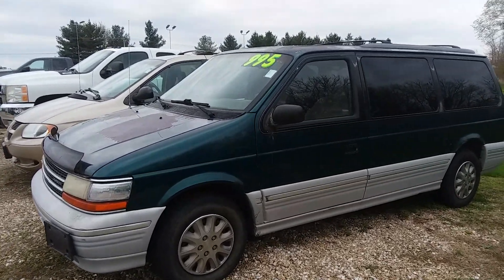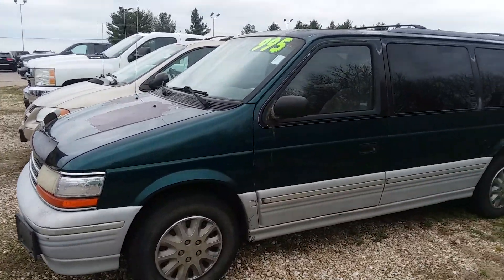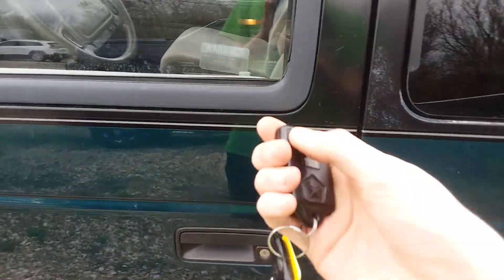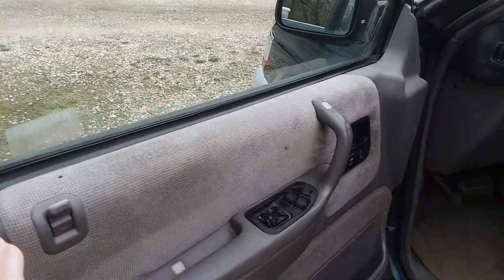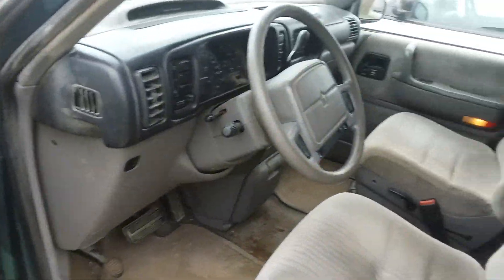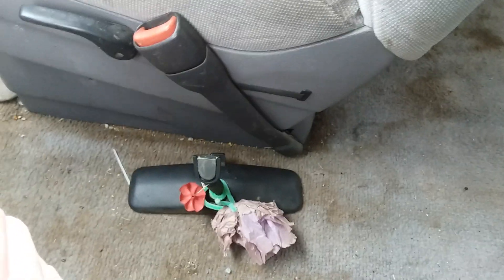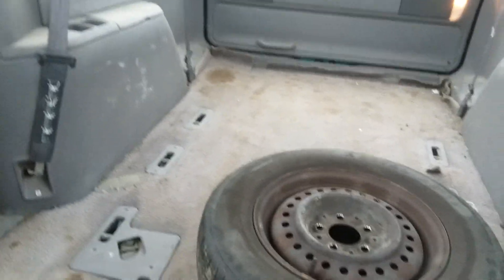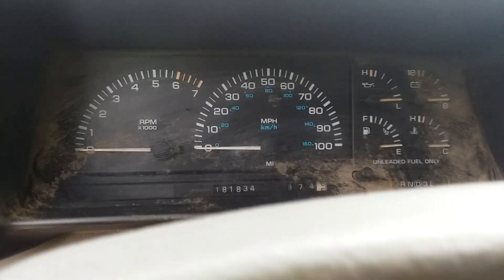Quick Startup: 1995 Plymouth Voyager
I like these body style minivans like this :)

My mom use to have a purple 99 Plymouth Voyager but that van is a piece of junk cause it was starting to fall apart, rusting out, and the transmission was going out, so she got rid of it.